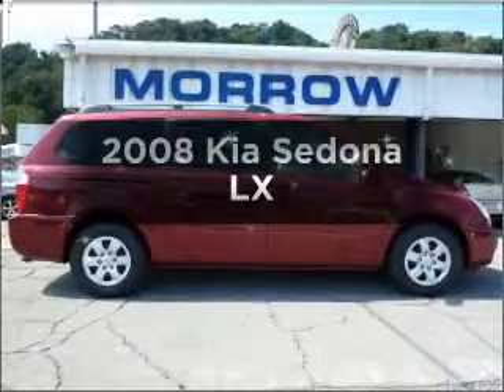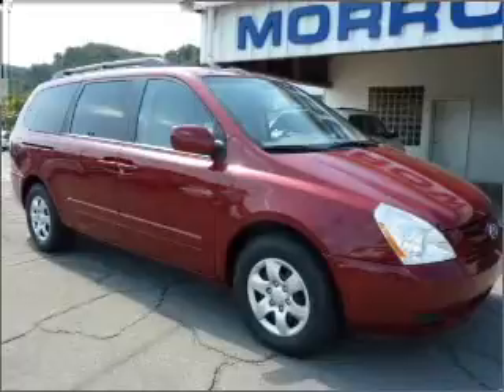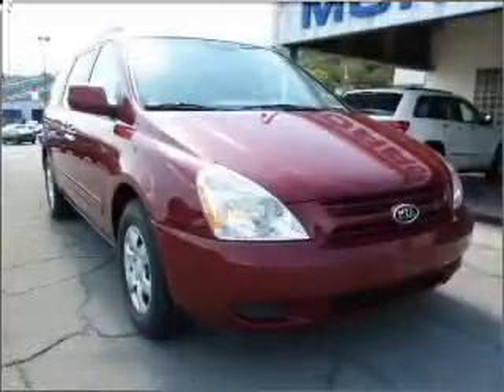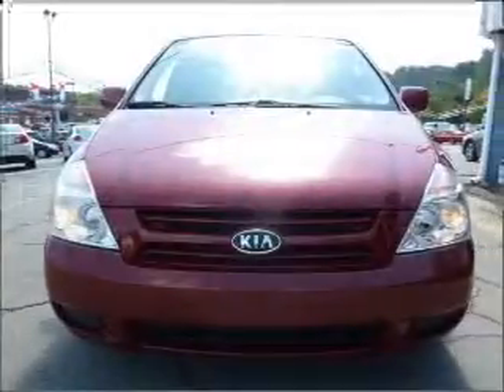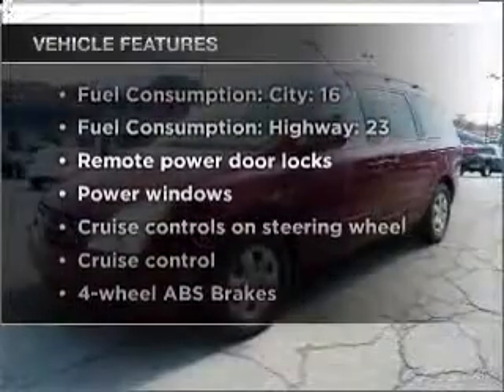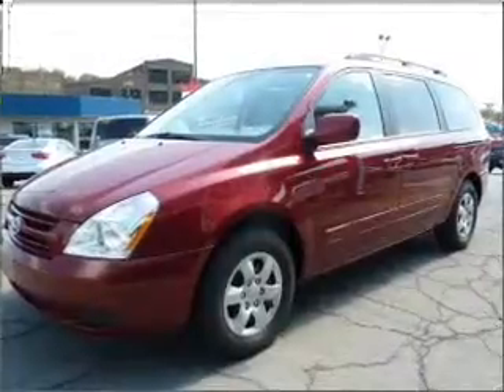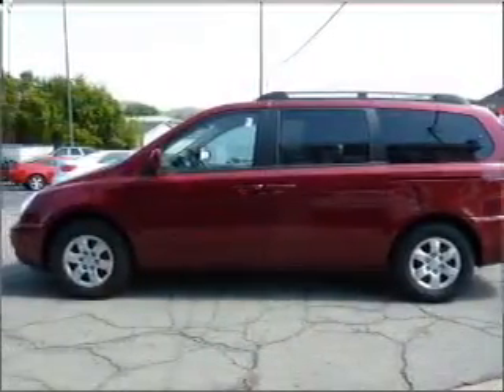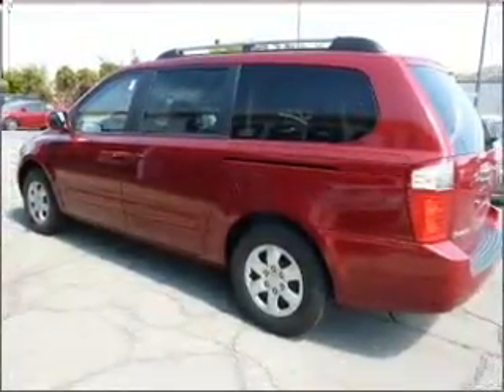2008 Kia Sedona - Beaver Falls PA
Year: 2008
Make: Kia
Model: Sedona
Trim: LX
Engine: 3.8 liter 6 cylinder 24 valve
Transmission: 5-Speed Automatic
Color: Claret Red
Mileage: 44677
Address:
300 9th Ave